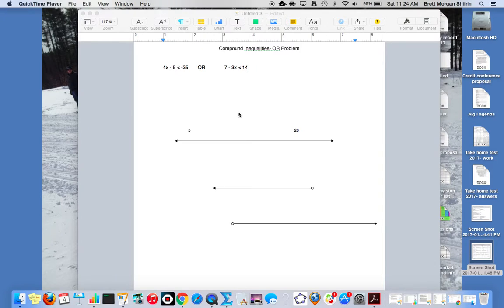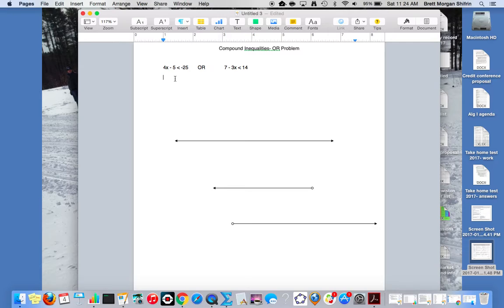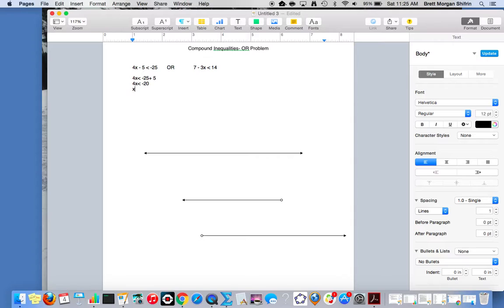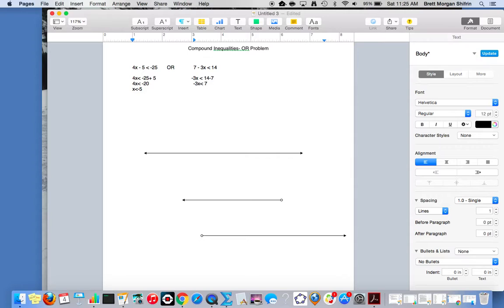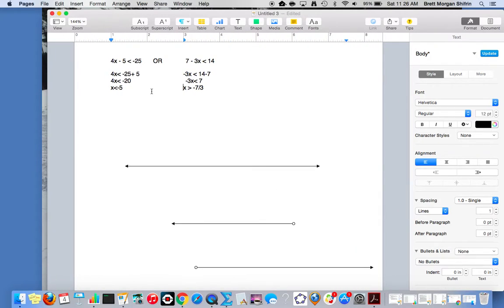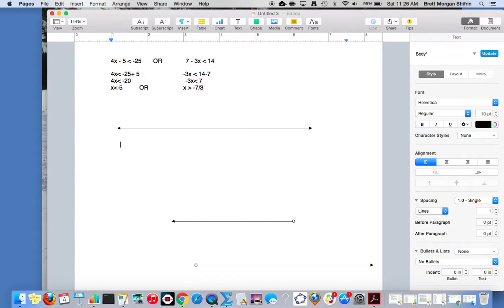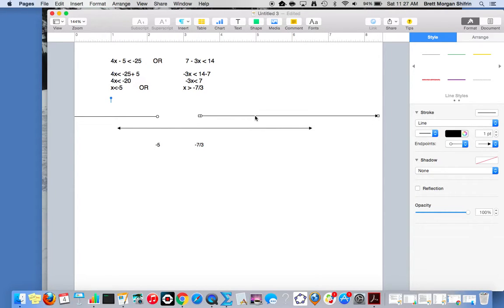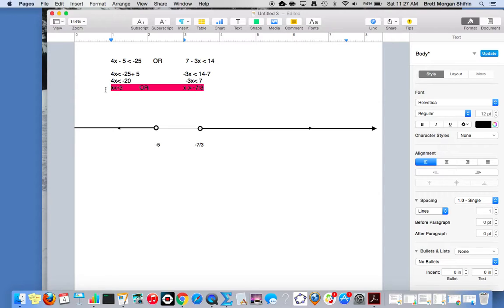compoun OR video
This is an example of solving a compound inequality involving OR.